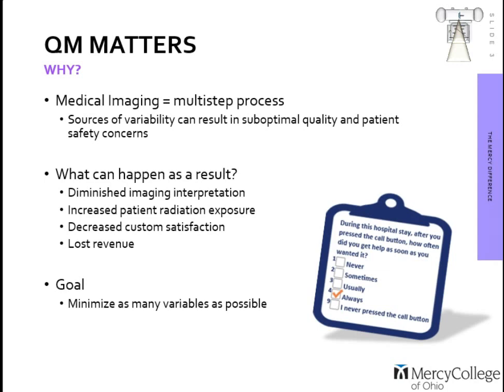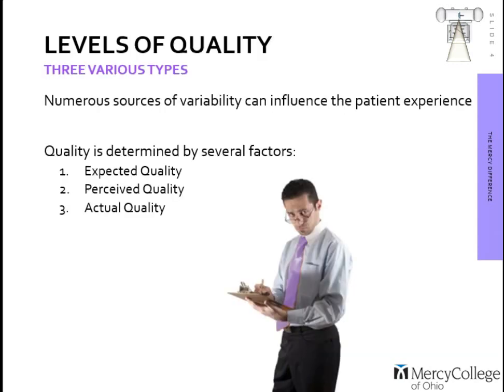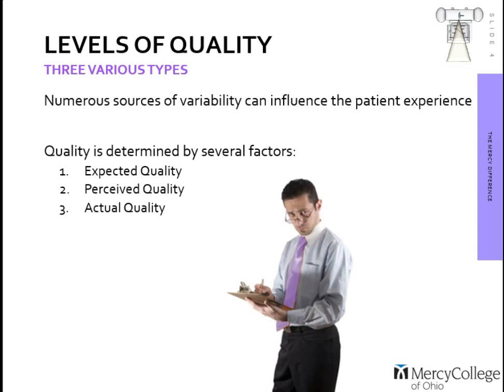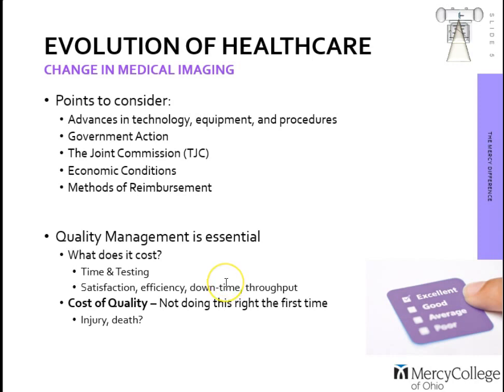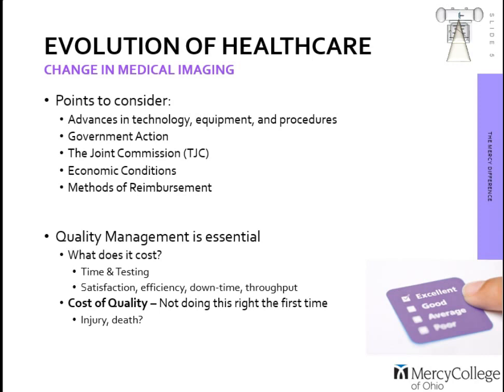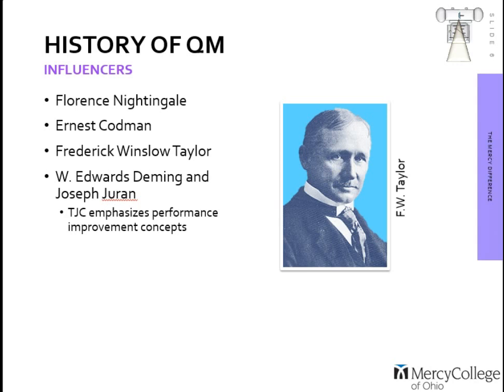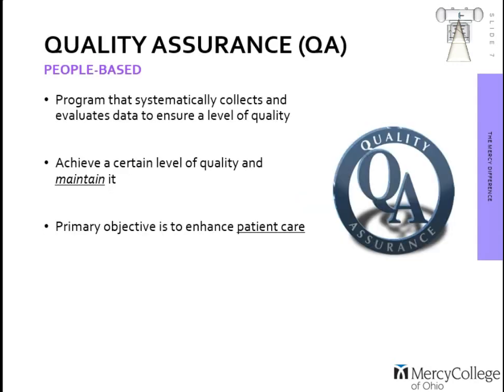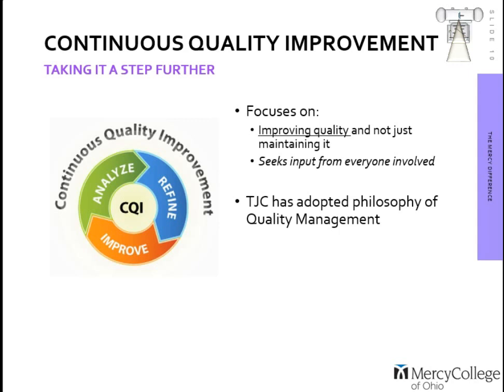IMG 405 - Chapter 1 - QM Introduction